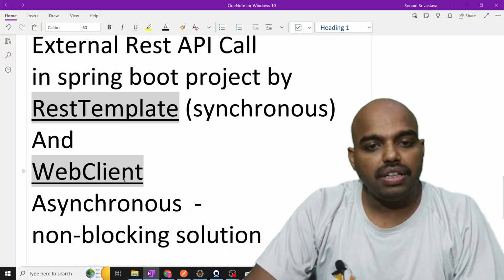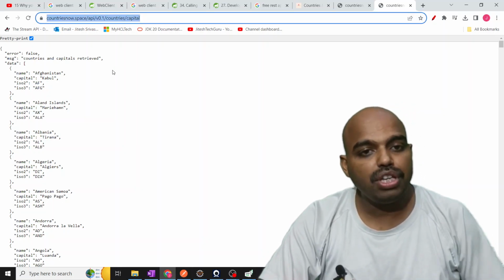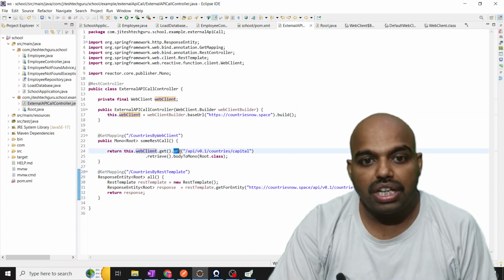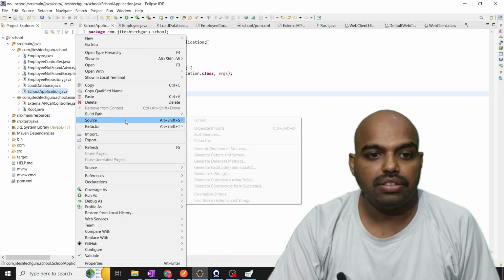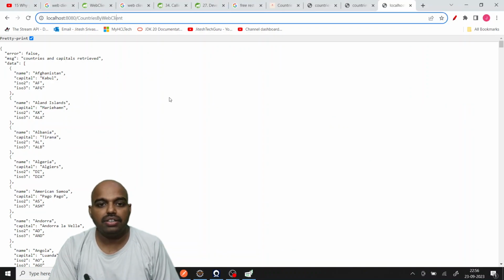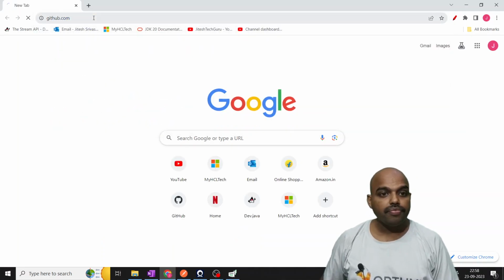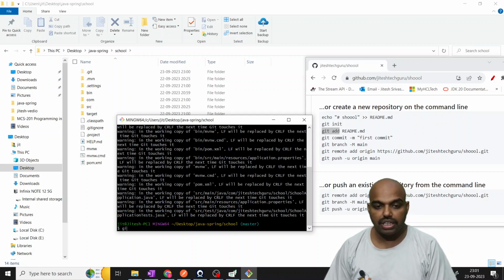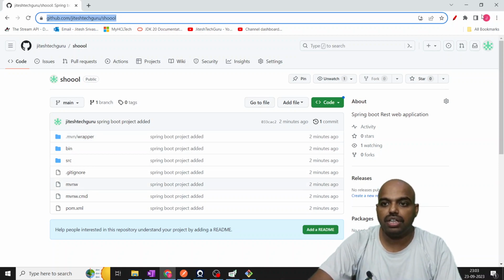External Rest API Call in spring boot with add file in github first time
External Rest API Call
in spring boot project by
used RestTemplate (synchronous) &
WebClient  (Asynchronous  -   non-blocking solution)